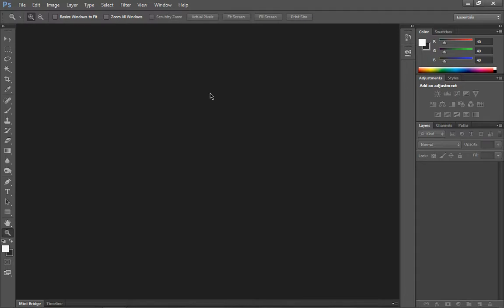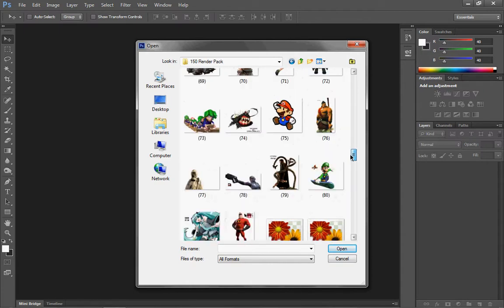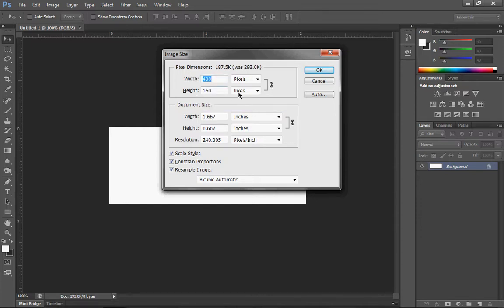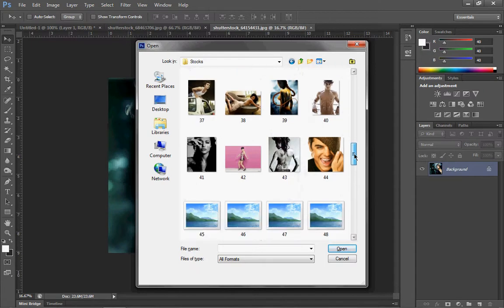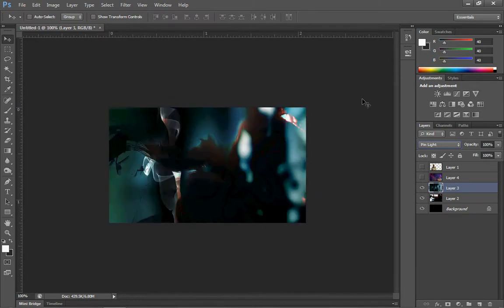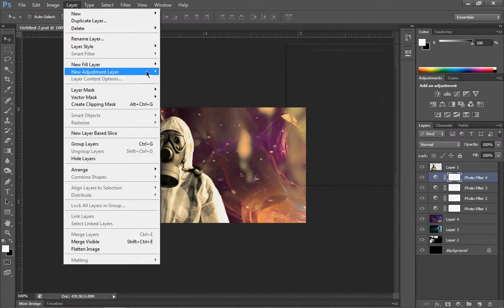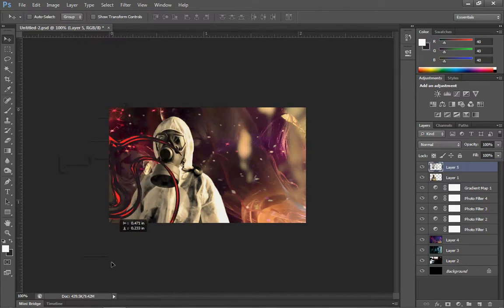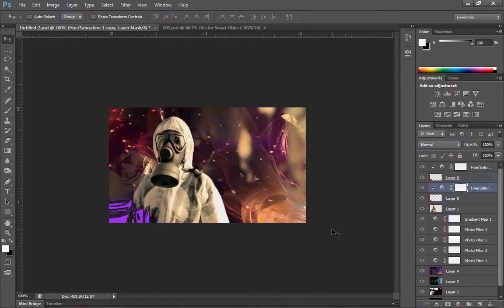Guy in a Gas Mask Tutorial Part 1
This is part one of the tutorial.